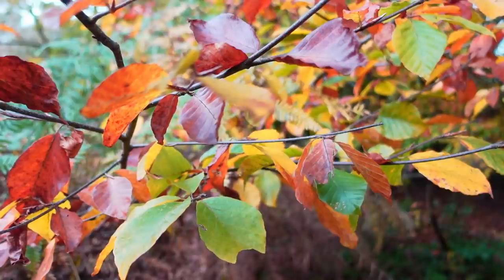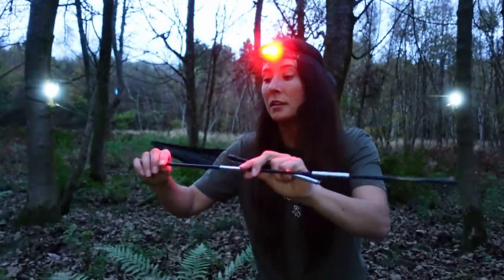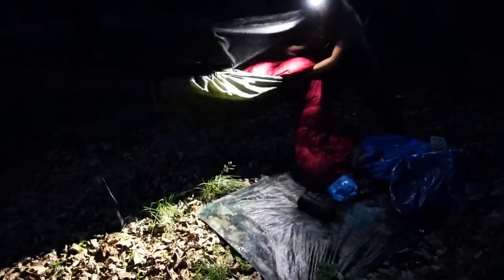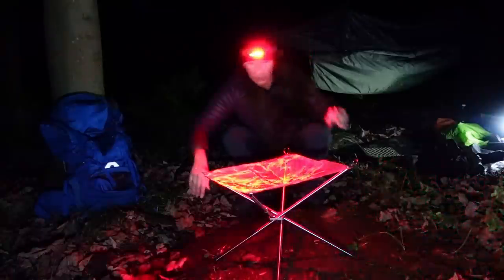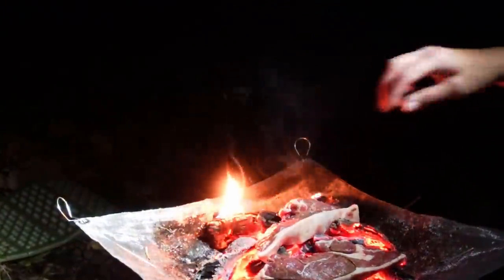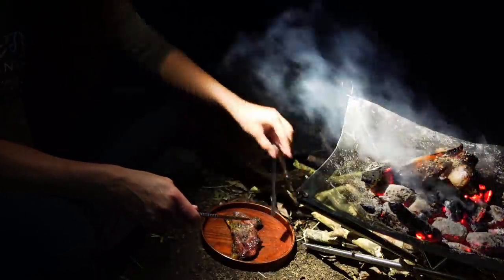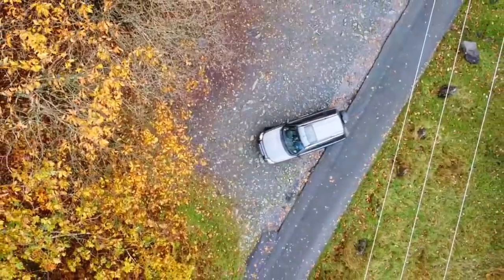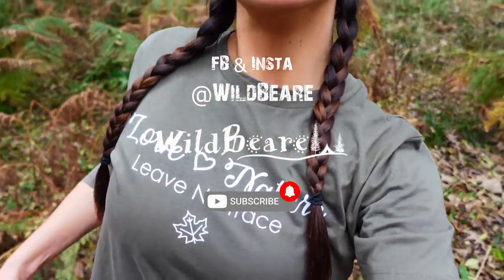Solo Autumn Hammock Camp With Campfire & Lamb Steaks 🔥🍂🥩 (No Tarp) Wild Camping UK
I loved this Autumn hammock camp! This was the first time I’ve had a campfire on a solo wild camp - it was so cosy and the lamb cooked on the coals was amazinggg! 🤤 I was toasty warm with the hammock underblanket and my Rab 900 and as it was a dry night I didn’t use a tarp, so I slept out in the open air, just how I like it :)

This hammock is a DD Frontline Superlight and the folding fire pit is a cheap one from Amazon.

Next up will be my first ever car camp, eeeak :D followed by a bad weather mountain adventure!

Wild Stuff for your Wild Self:

My 'Love Nature ♡ Leave No Trace' tee can be purchased

The music in this video is from Epidemic Sounds.

⛺ GEAR LIST 🥾

HAMMOCK SET UP
DD Frontline Superlight Hammock (620g excluding the suspension kit & spreader poles)
DD Hammock Underblanket
Paracord - Kombat 3mm Olive Green
Ultralight Tent Pegs
DD Superlight Pegs
Cheapy Camo Tarp for the ground 4ft x 6ft
Carabiners

SLEEP SYSTEM
Sleeping Bag – Rab Ascent 900

RUCKSACK & PACKING
Vango Sherpa 65L Rucksack
Decathlon 10L Waist Bag
Vango Dry Bags
Unbranded Dry Bags

SIT MAT
Cheapo one

COOKING
Bitty Big Q Titanium Folding Spoon from Cutlery Set
Folding Fire Pit
Pan Stand for Trangia
BioFire Fuel
Twizlers Natural Fire Lighters
Snow Peak Titanium Cook Pot
ZipLock Bags
Dip Pots
Ferro Rod

WATER & HYDRATION
I carried in 3L

Tissue
Baby wipes
Hand sanitiser
Deuce of Spades #2 ultralight trowel
Hair band
Lip balm
Talc
Mini travel toothpaste
Tiny hand mirror
Mini Tweezers
Tiny Pots for toiletries
Travel Bottles
Kids Bamboo Toothbrush
Sleeping Mask
Latex Glove

MED KIT
Pain relief & anti-inflammatories
Torniquet (only use a torniquet if you have the knowledge on how to use one safely)
Alcohol Wipes
Olbas Oil Inhaler
Tick removal tool

Fingerless Gloves
Down Puffy - Decathlon
Dry clothes for overnight – bottoms, top, warm socks
Fleece hat, gloves & neck warmer – Decathlon

ELECTRONICS
Power Bank Anker PowerCore
Headtorch - Decathlon Forclaz Trek 900 USB
Charger Cables

FILMING
Samsung Galaxy A21s Smart Phone
Camera – Sony ZV1
128 GB Sandisk Extreme SD Card
DJI Mavic Mini Drone Fly More Combo
Amazon Basics Tripod